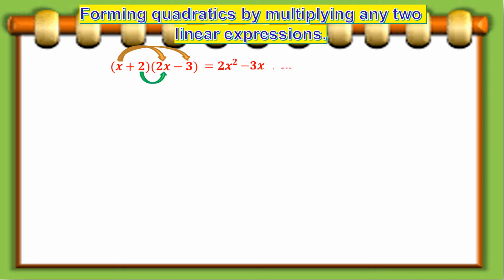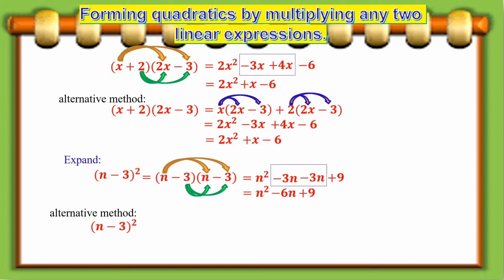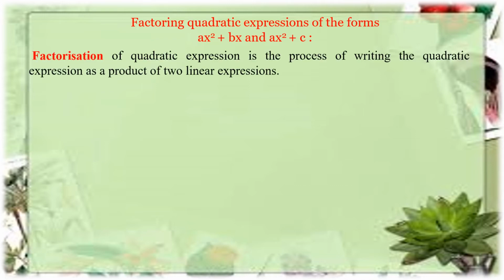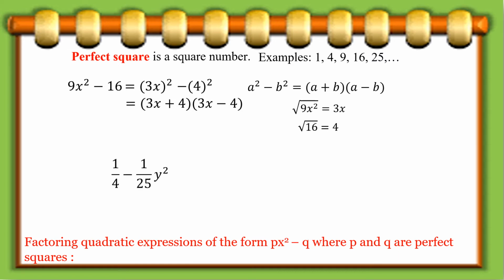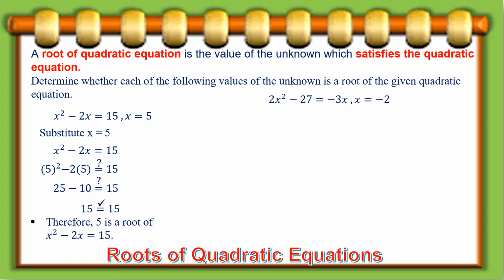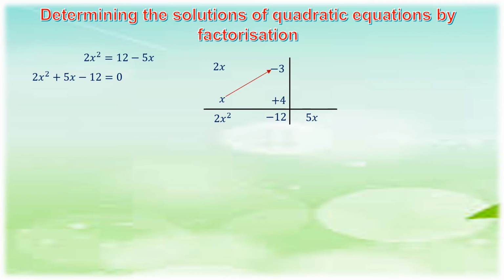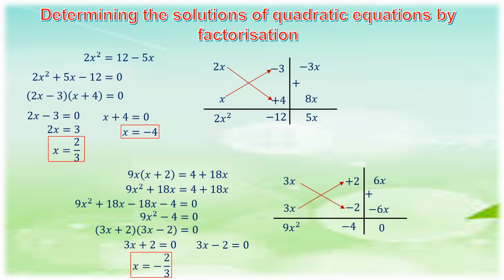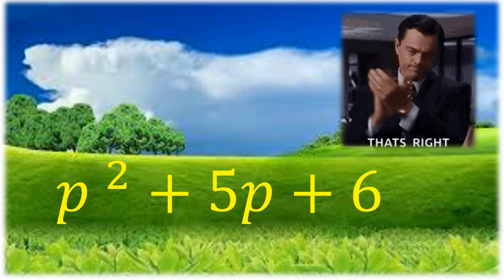Quadratic Expressions & Quadratic Equations